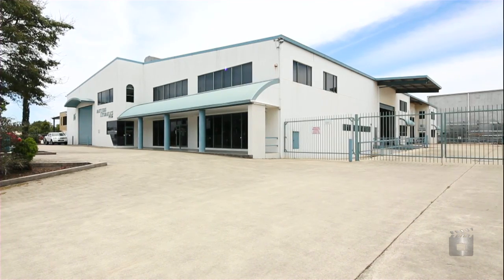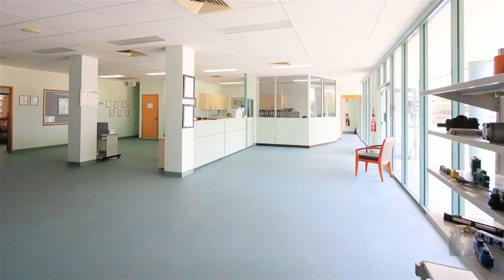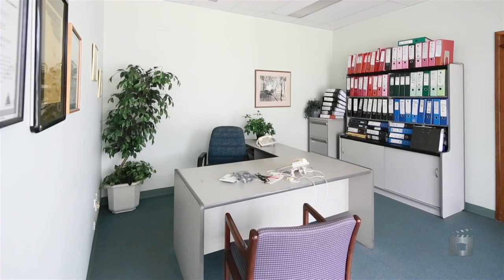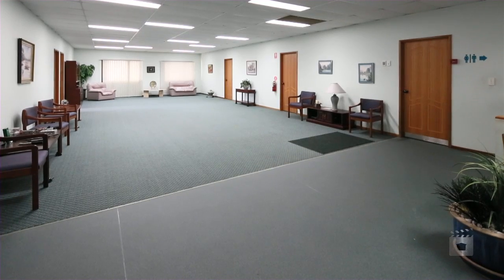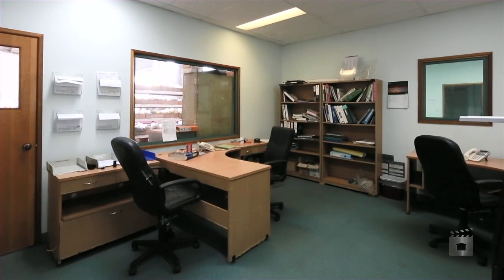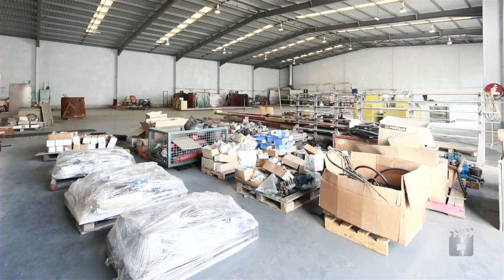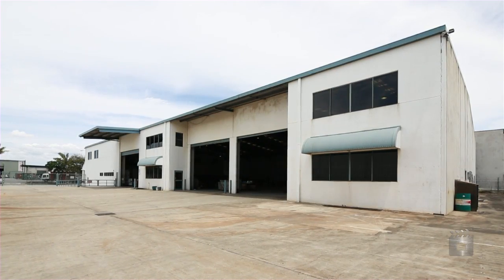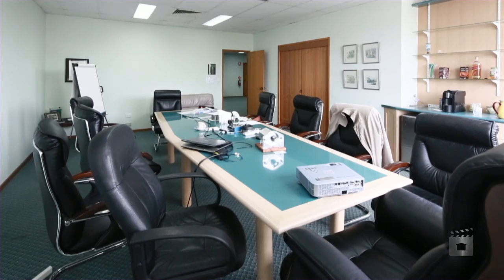12-18 Armada Place, Banyo Queensland By Paul Anderson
Property Video shoot of 12-18 Armada Place, Banyo Queensland by PlatinumHD for Ray White Industrial Milton